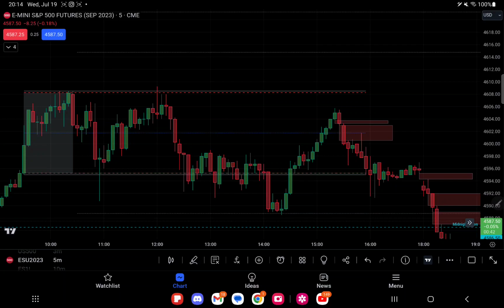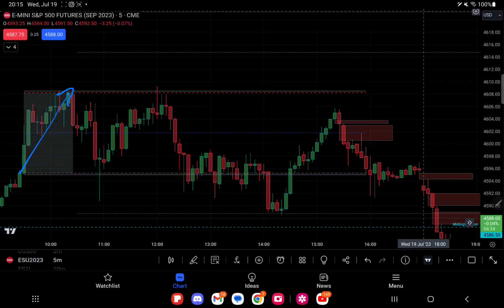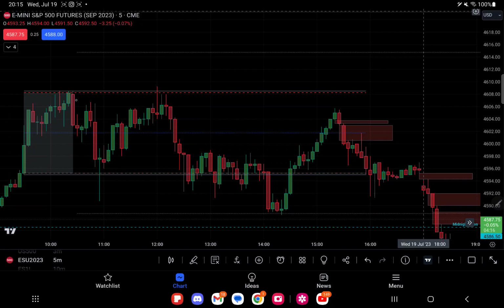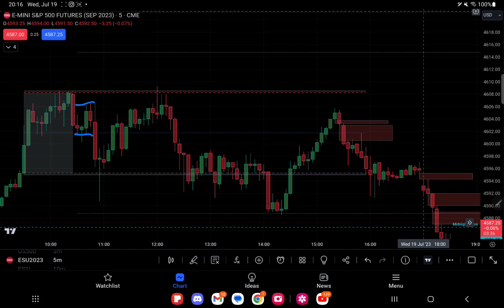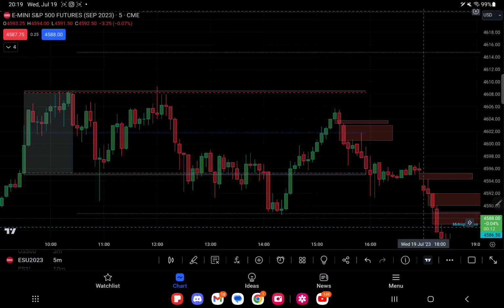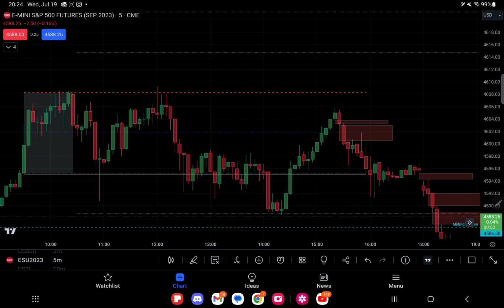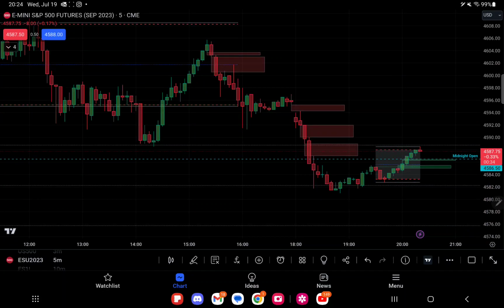RDR (New York) Recap - 07 19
One rough DR trade today, needed a lot of PAYtience!  Trust your own process!